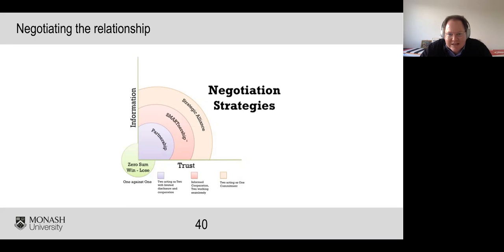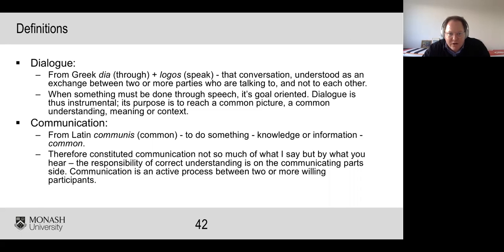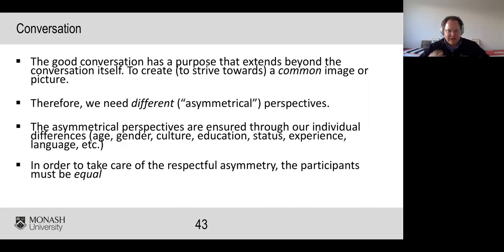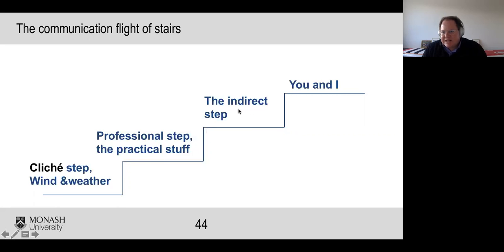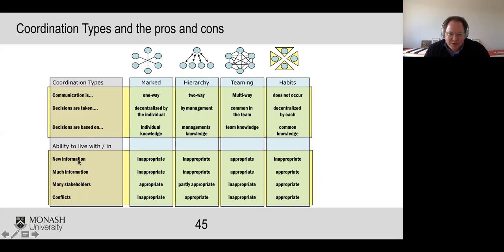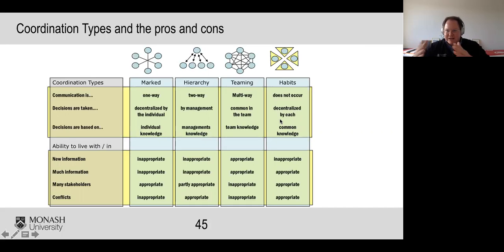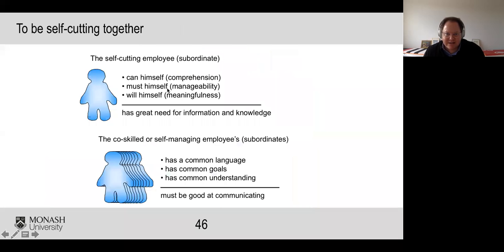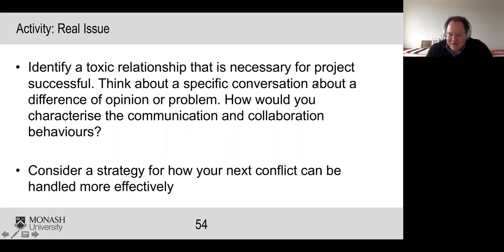Building relationships for knowledge sharing and learning